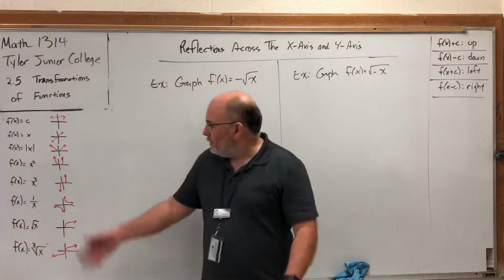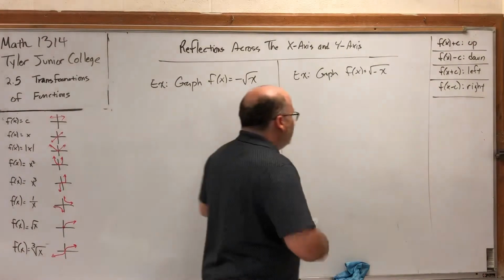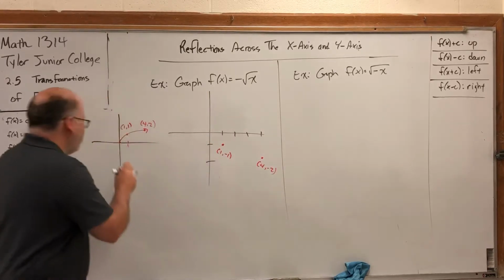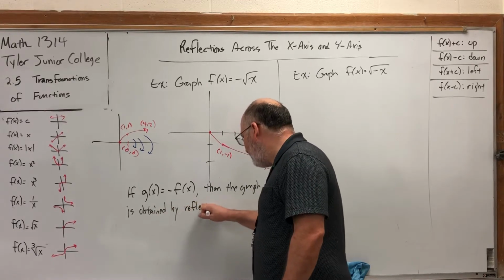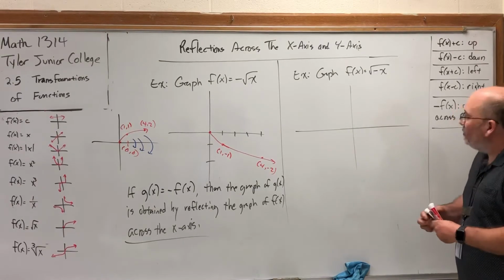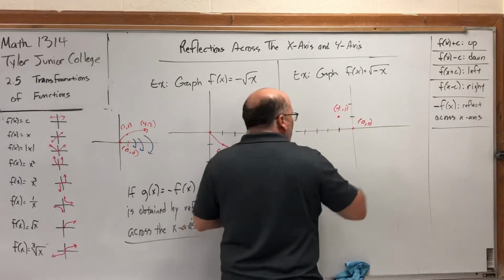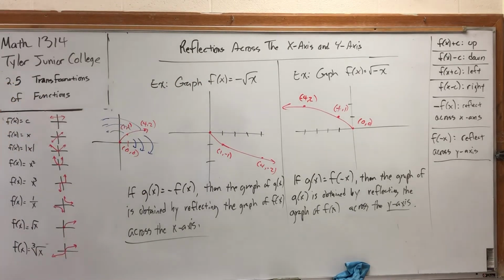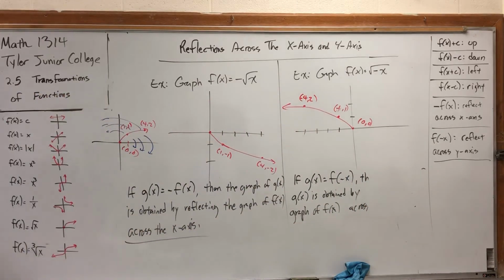2.5.7 Transformations of Functions – Reflections Across the X-Axis and Y-Axis